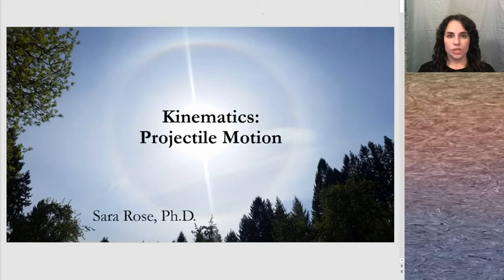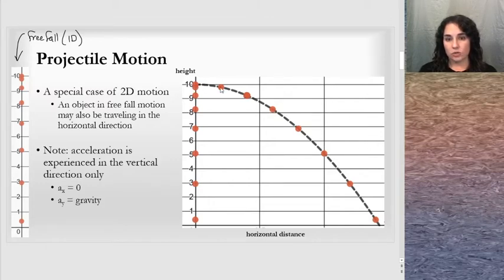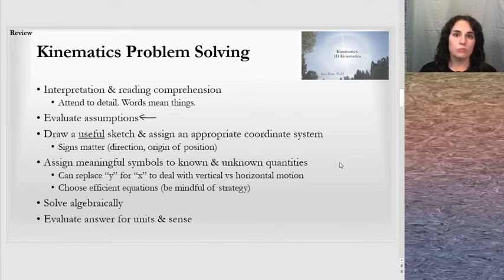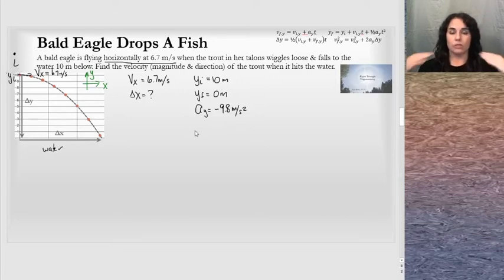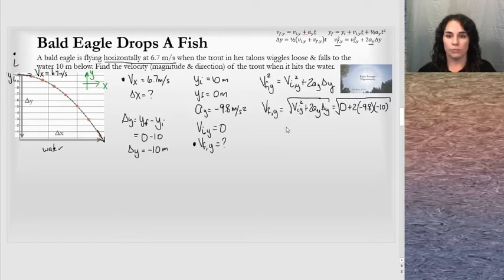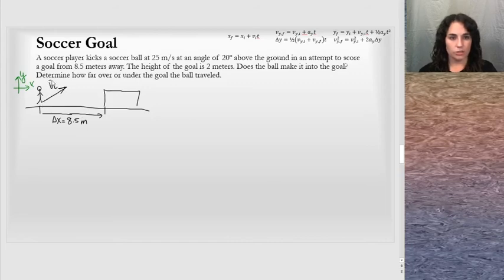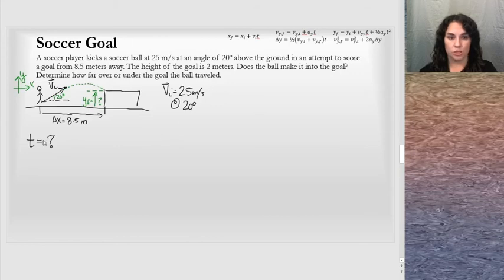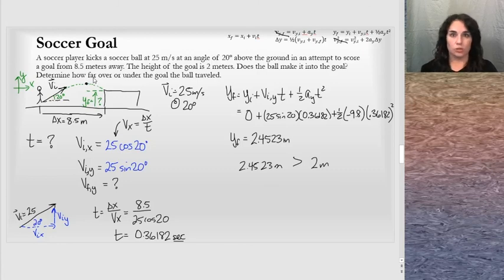Projectile Motion (2D Kinematics)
A lesson outlining the big ideas & problem solving strategy for solving 2D constant acceleration problems. Relevant to algebra-based Physics 1 curriculum.

0:00 Review 2D Vector Decomposition & 2D Kinematics
1:51 Projectile Motion Overview
3:29 Key Concepts of Projectile Motion
4:48 Tips for Kinematics Problem Solving
6:21 Bald Eagle Drops A Fish example
13:20 Soccer Goal example